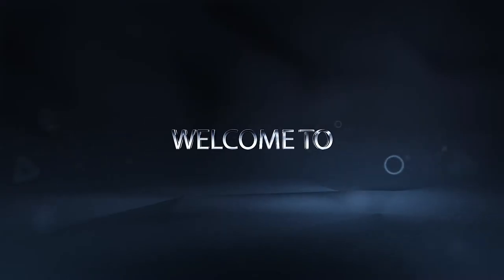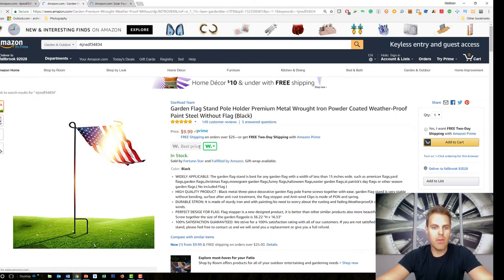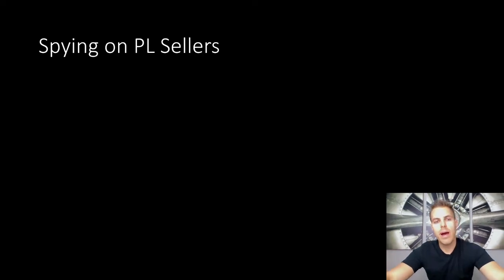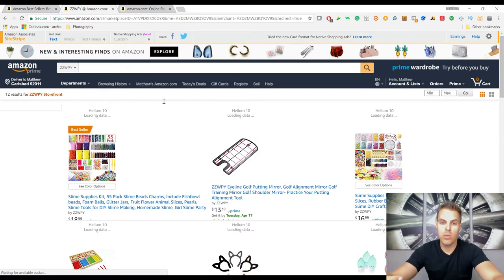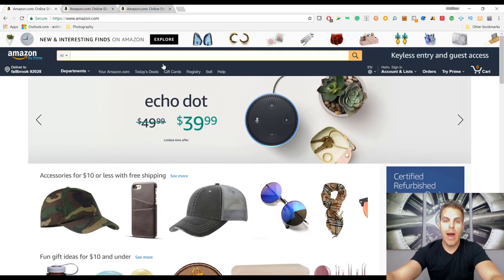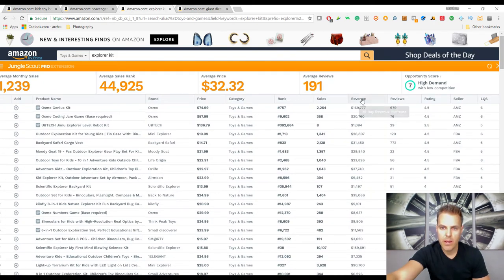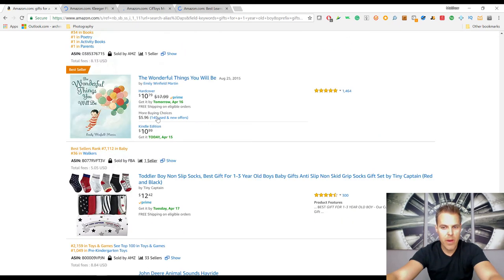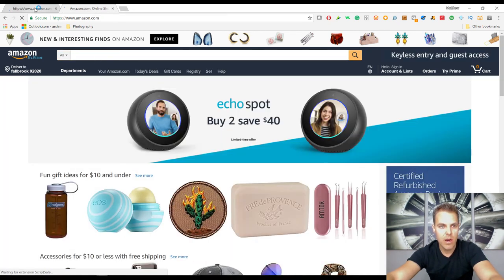🤑Amazon Product Research in 2018 - 🔥INSANE Amazon Tutorial to Find 💲KILLER Products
🔥Exact Process for Finding Amazon Private Label Products that are Guaranteed to Make You Tons of Money.

★☆★ FREEDOM FIGHTER DISCOUNTS ★☆★

★☆★DISCOUNTED VIRAL LAUNCH PRODUCT DISCOVERY! ★☆★

Product research for Amazon FBA will make or break the success of your private label brands!

No matter how great you are at copywriting, optimizing your listing, launching, and running PPC, NONE OF IT WILL MATTER if you don’t select the right product.

In this tutorial we will look at the EXACT STEPS I use to find amazing products for my companies and my clients.  I’ve tried SOOO MANY different ways of doing product research and these are the best tactics and hacks you should be using in 2018.

★☆★ ONE QUICK REQUEST ★☆★

Also, don’t forget to subscribe so you don’t miss any of the amazing FREE content I love to post that will help you grow the business of your dreams and find the FREEDOM that you are seeking!